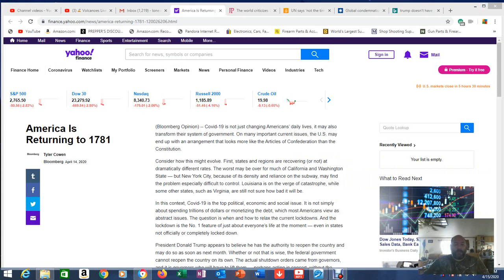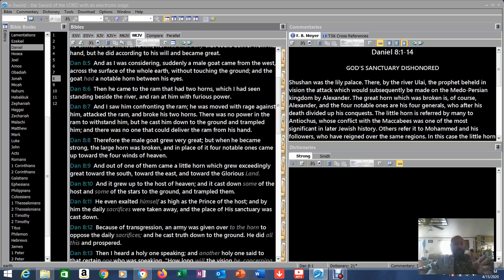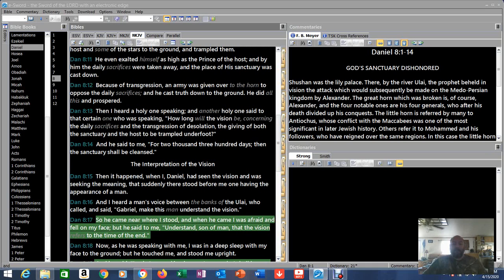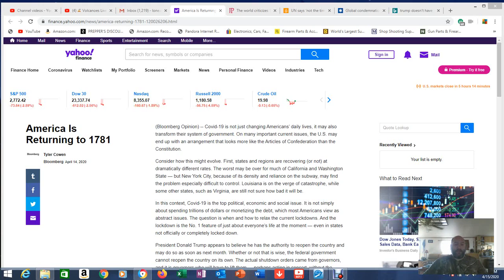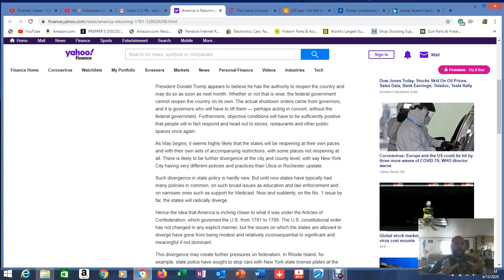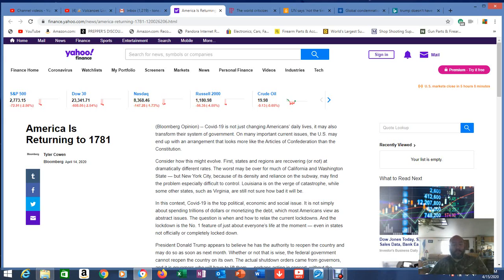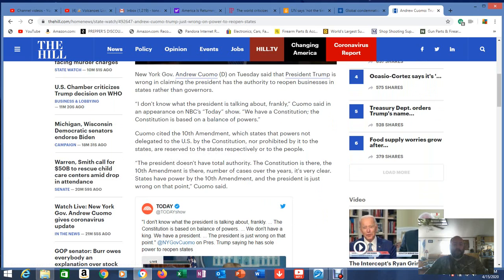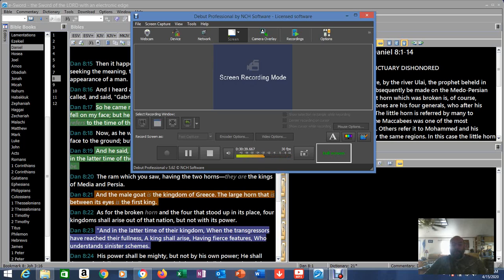HEADLINES and Daniel 8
When reading Bible prophecy we have to take into account ALL possibilities...

1Corinthians 15: 1-4 (The Gospel)
2 John 1:4-11 (The Commandment)